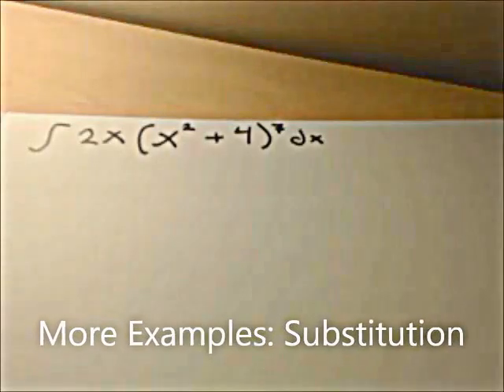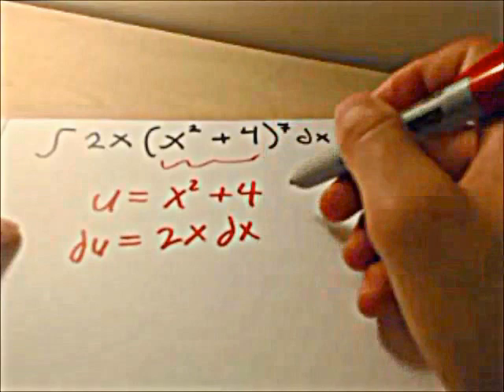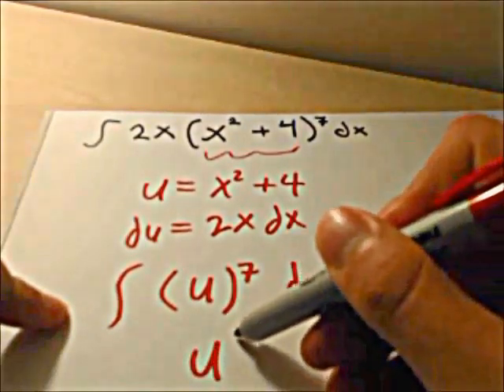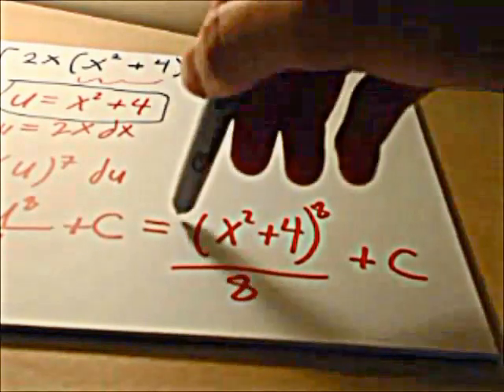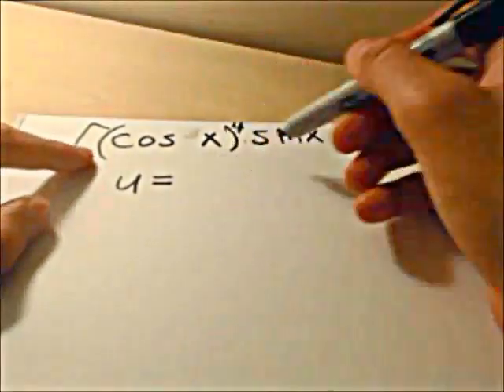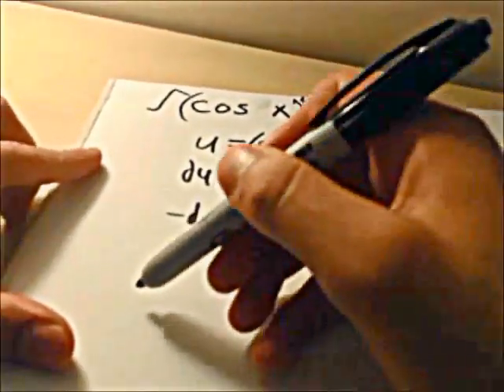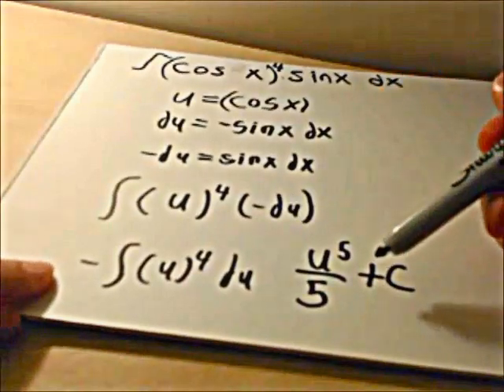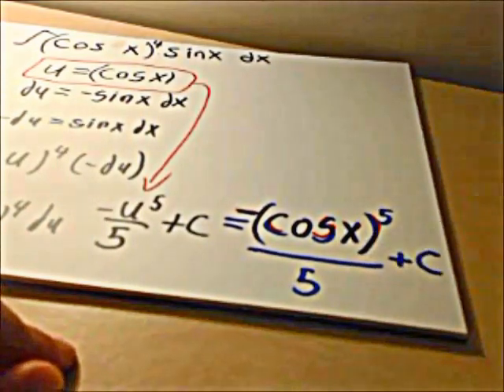More Examples: Substitution Integration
Solving integrals using Substitution AKA U-Substitution.